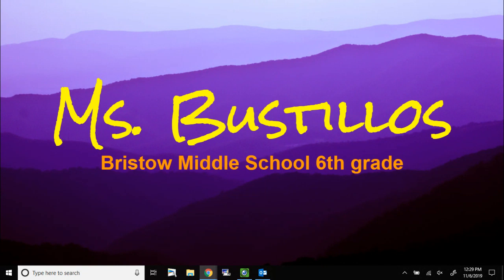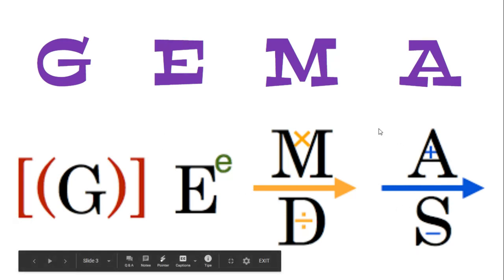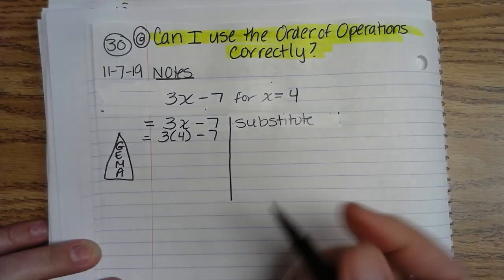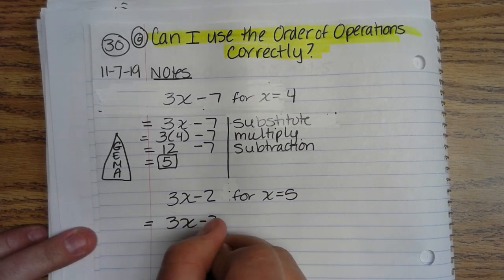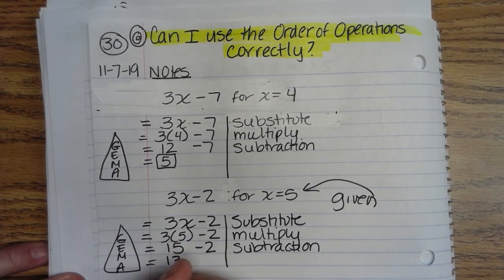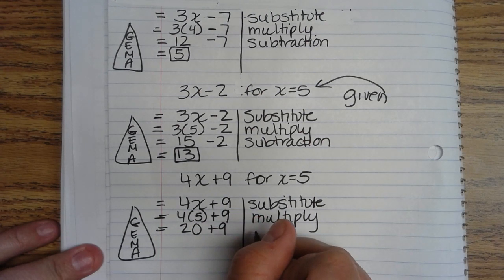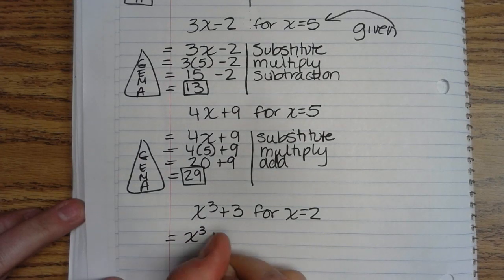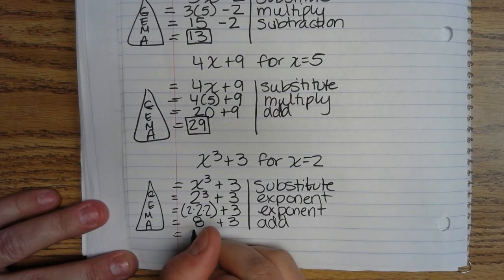Pt1 Using the Order of Operations to Evaluate Expressions - Part 1